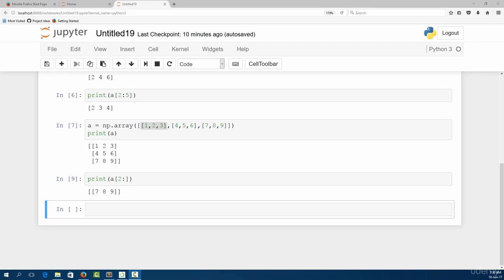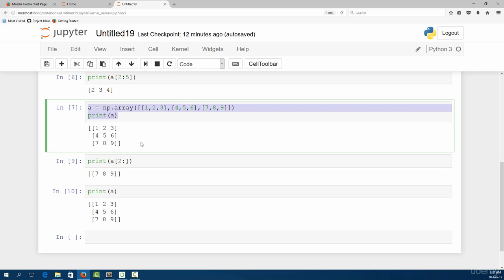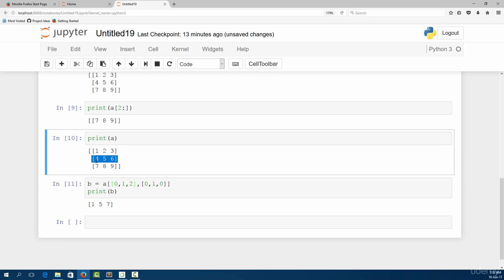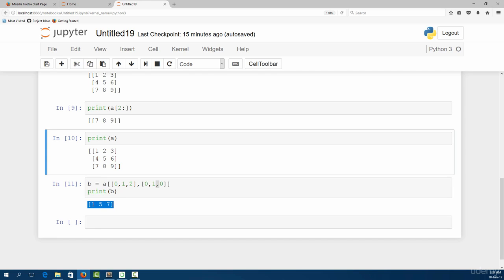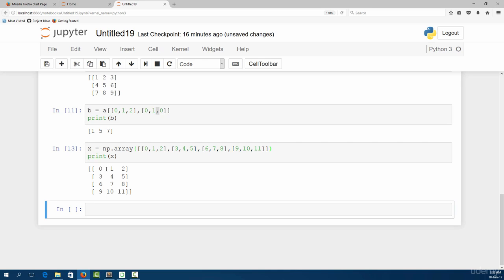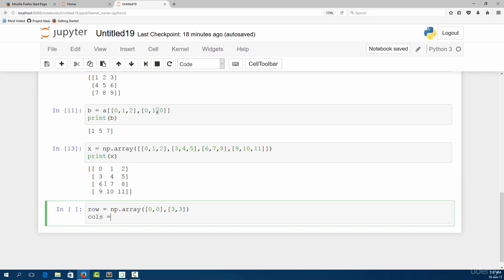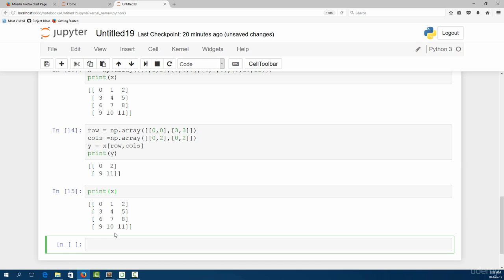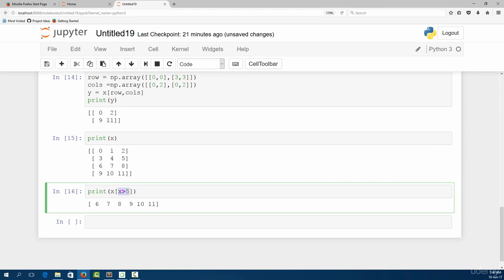130 Advanced indexing and slicing techniques